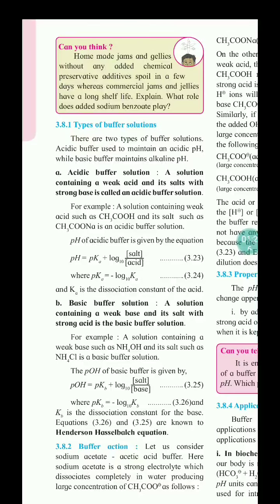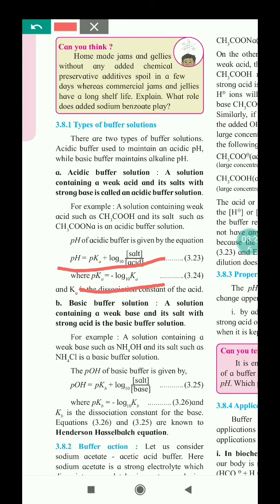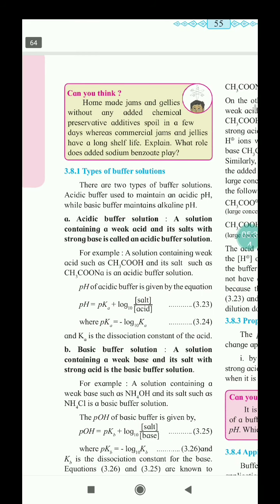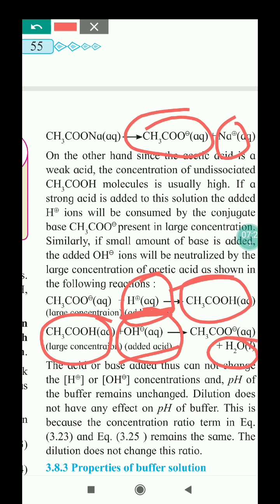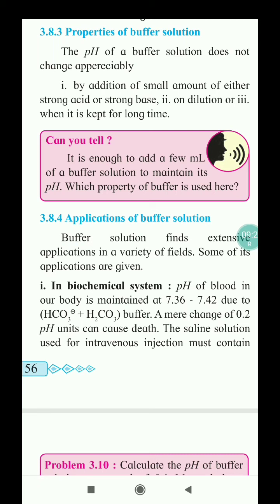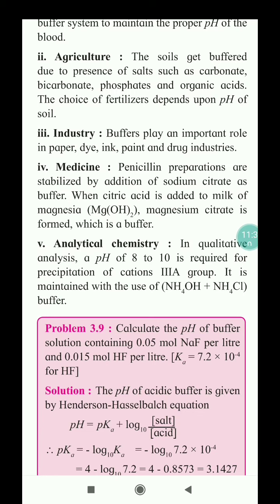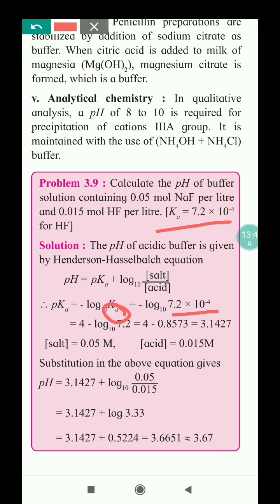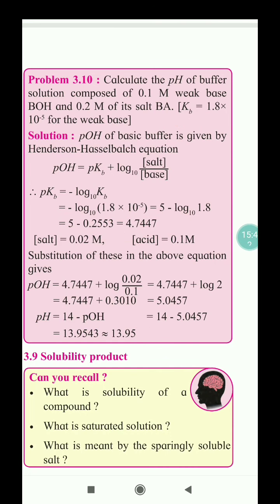Class 12 chemistry ch 3 part 5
Class 12 ionic Equilibria